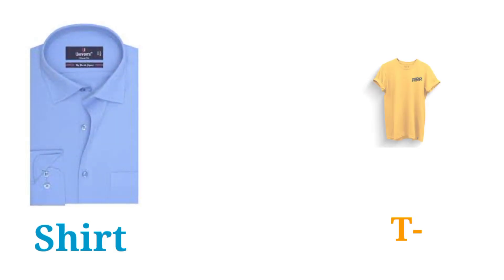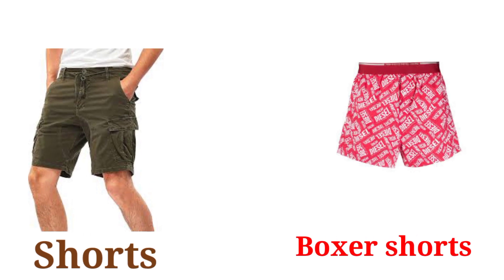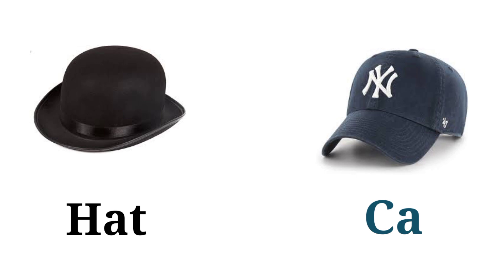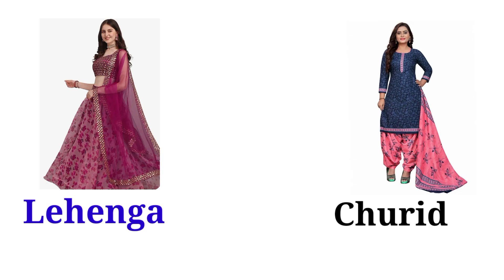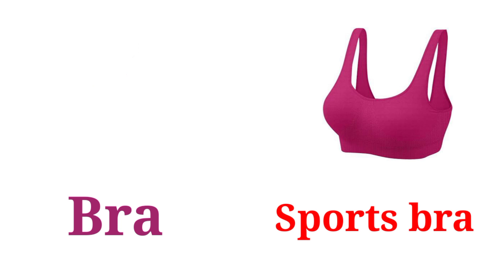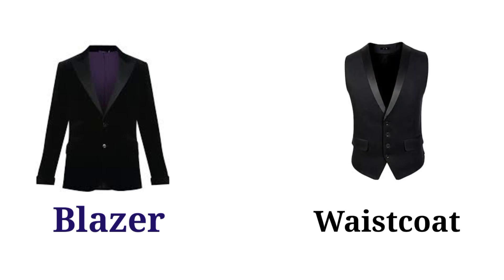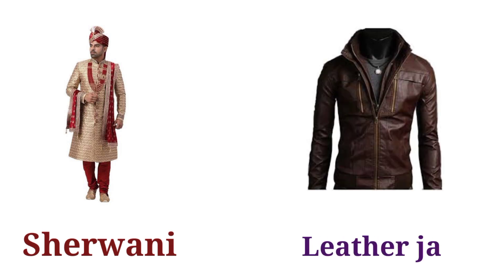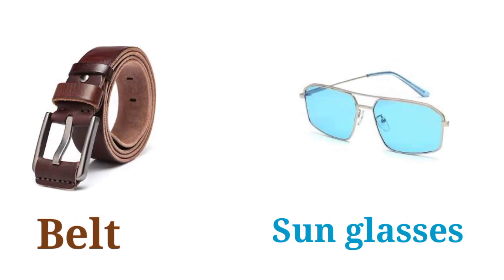Clothes vocabulary in english with pictures and spelling। English Vocabulary। Common English words।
@allenglishlessonsbuildyour8601@English Vocabulary